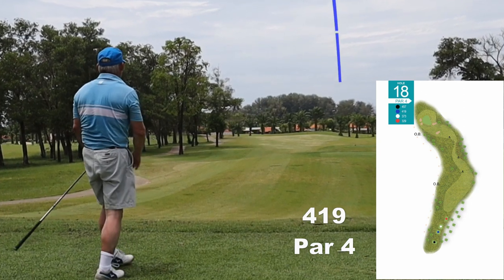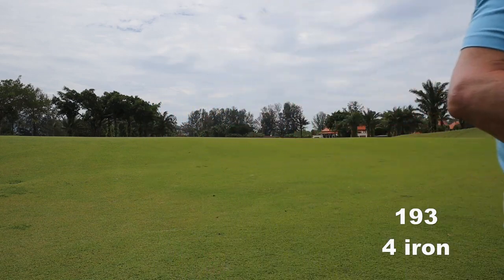Laguna GC How to shoot 77 with a great caddie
Laguna, a championship par 71. I say championship because it's held tournaments, so many championship courses have never seen a pro set foot on the property. An over used word.
Caddy was Nitt who was fantastic. I had a great day out thanks to Nitt.